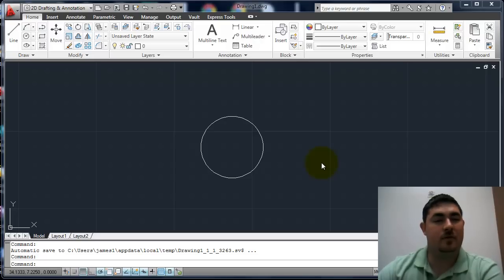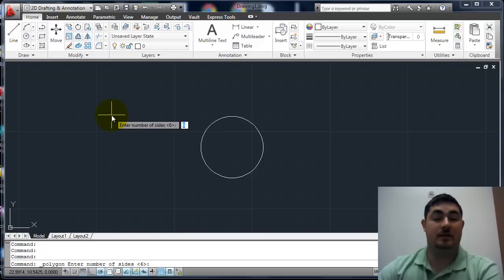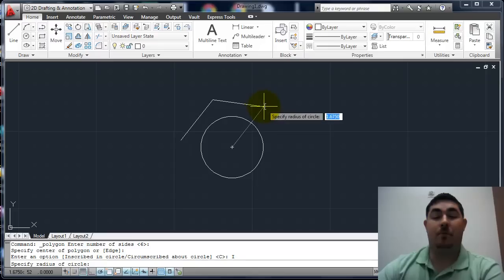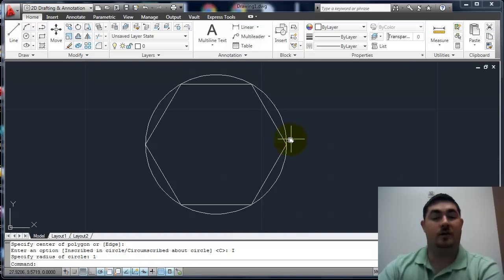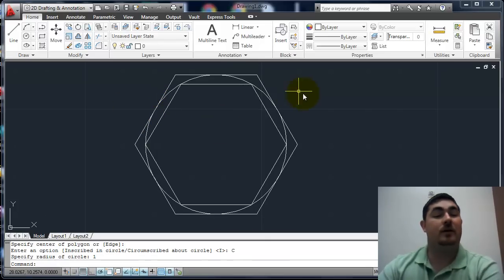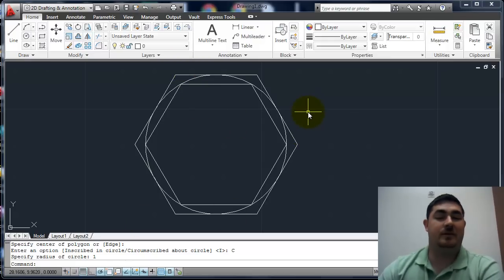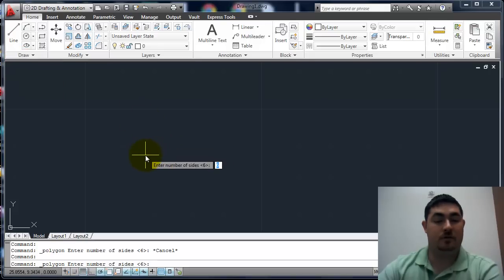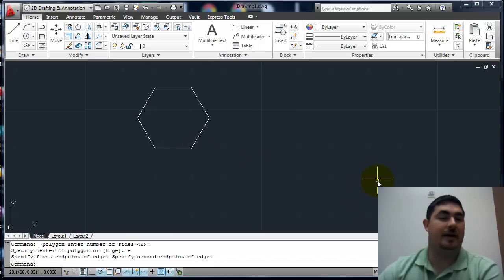Polygon, AutoCAD 2011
This video goes over the Polyline command in AutoCAD 2011.